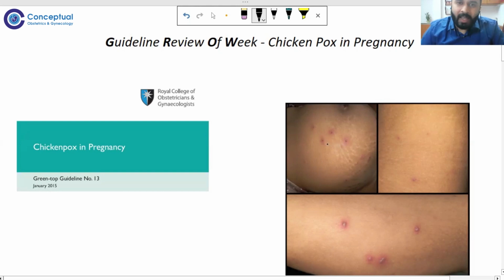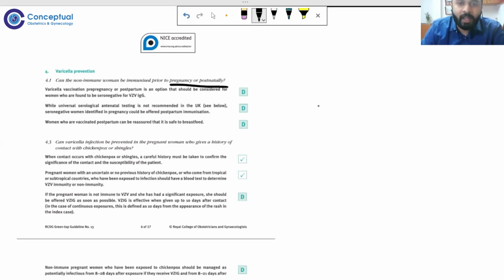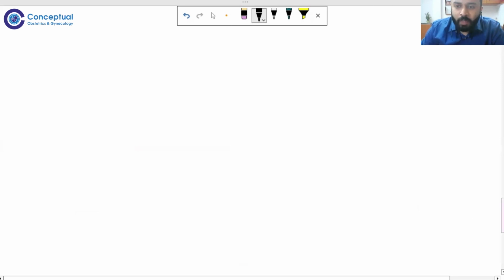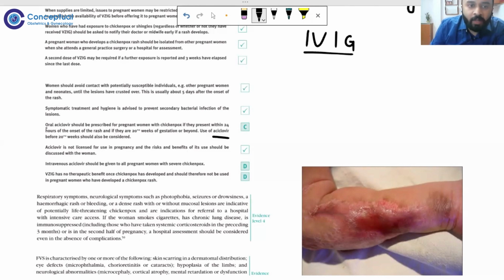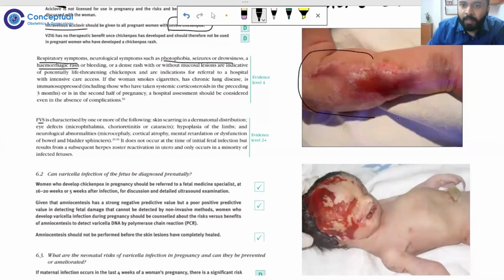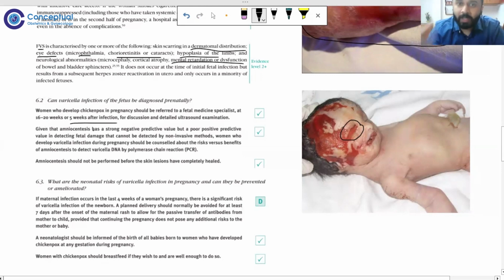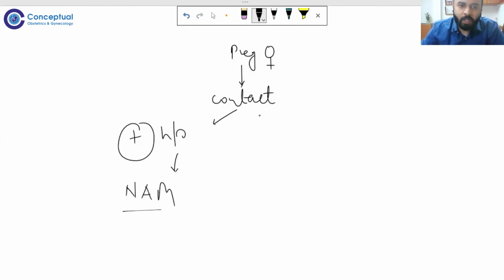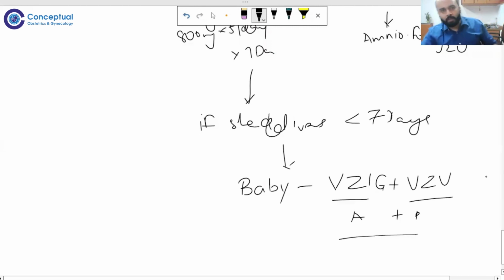GROW: Guideline Review Of Week - Chicken Pox in Pregnancy | Dr Aditya Nimbkar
Join us for this week's GROW session as we uncover the Royal College of Obstetricians and Gynaecologists' official guideline on managing chicken pox in pregnancy. Discover the recommended protocols for handling this infectious disease, which often sparks panic and confusion in obstetric emergency wards. Stay informed with authentic and updated guidelines for the management of patients with various disorders in pregnancy and gynaecology.
The platform offers a wide range of resources, including surgical videos, MCQs for practice, previous year questions, and notes, all conveniently available in one platform.